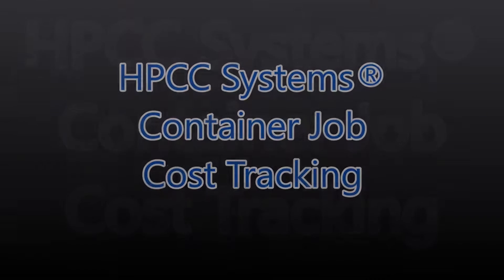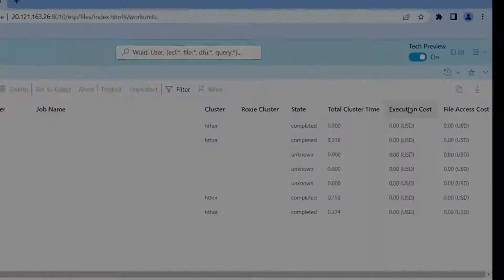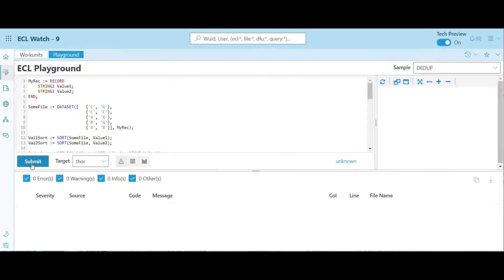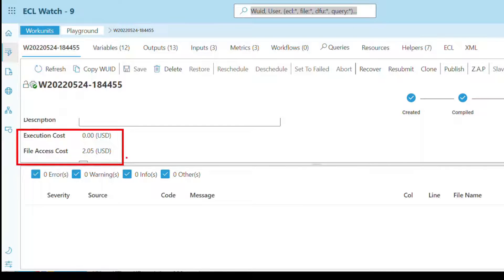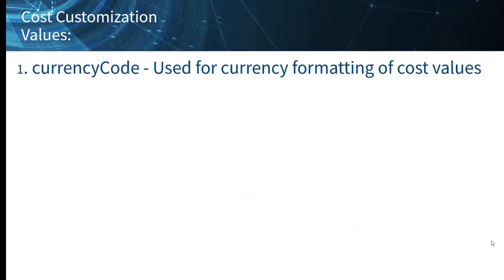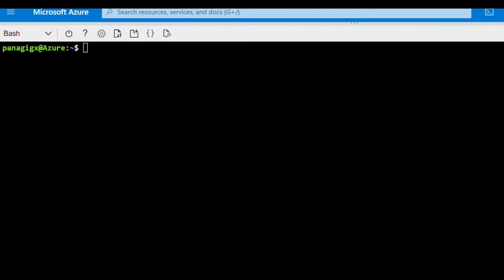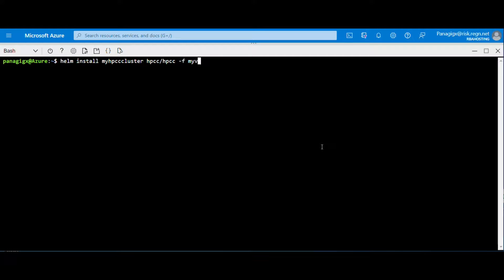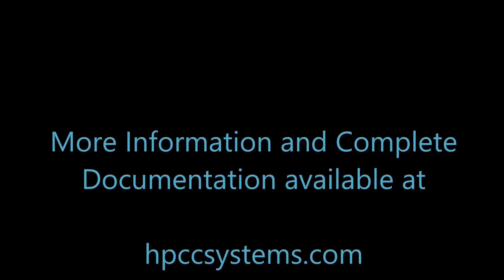HPCC Systems Container Job Cost Tracking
This latest video in our HPCC Systems developer video series introduces valuable new features available for the cloud-native, containerized HPCC Systems platform -- Job Cost Tracking.  The video introduces the new features, shows some of the configurable settings, and touches on how to customize these settings.

Produced by Greg Panagiotatos, Software Engineer III, LexisNexis Risk Solutions